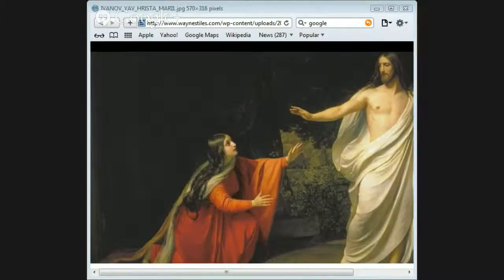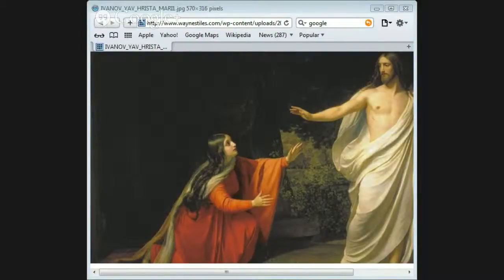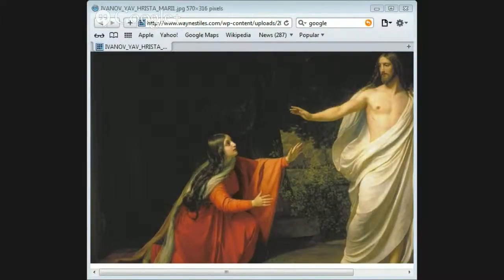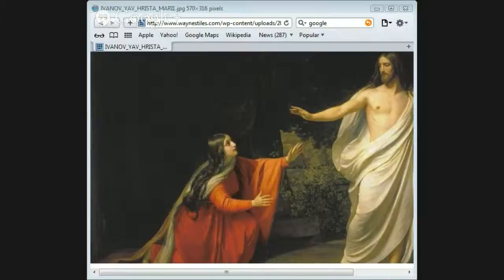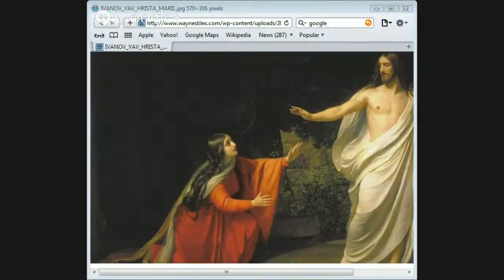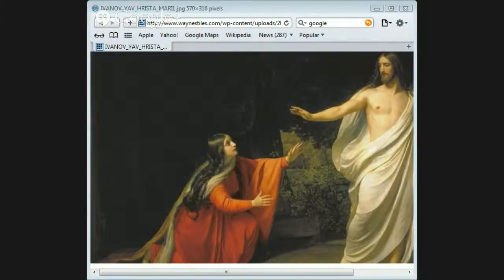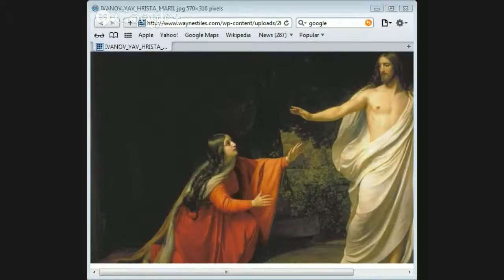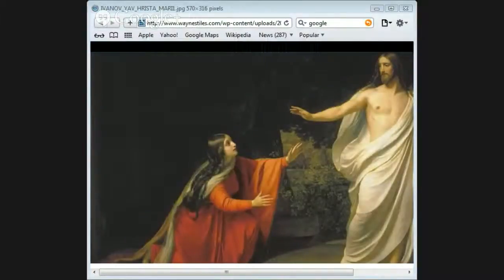More Scholarship On The Resurrection Of Christ by Jason Burns